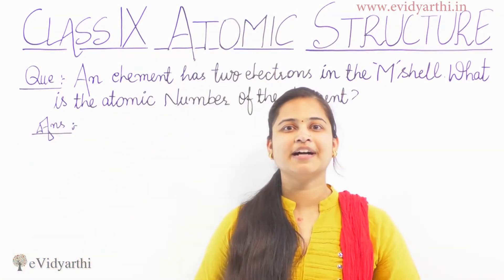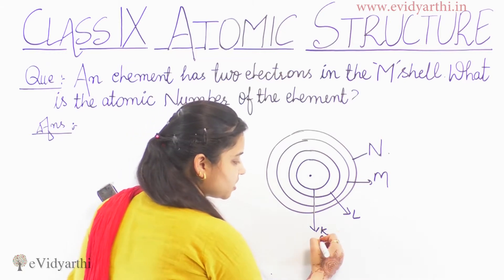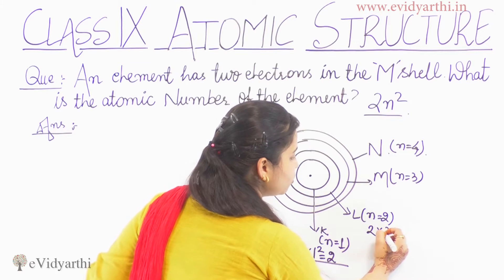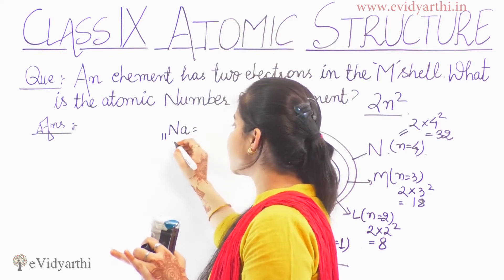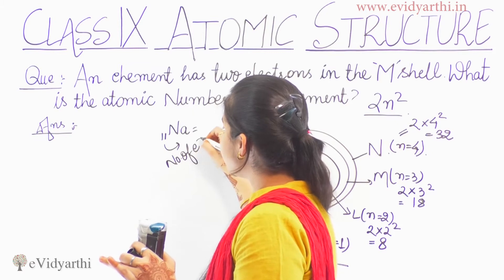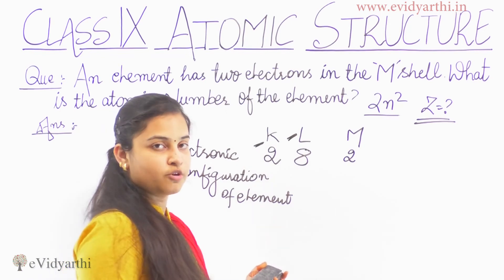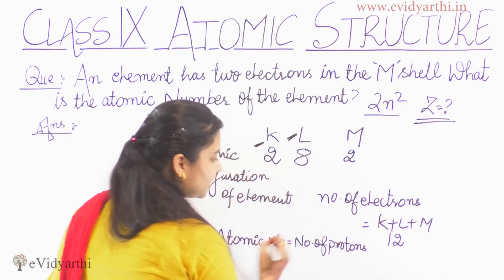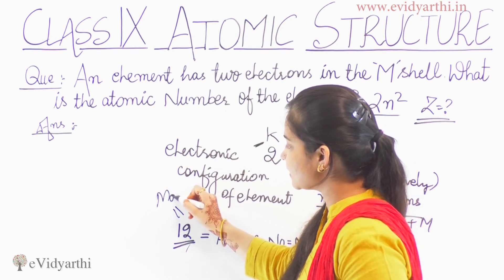Example - Chapter 4. Structure of the Atom - Science Class 9 - NCERT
✔️ Class: 9th
✔️ Subject: Science
✔️ Chapter: Structure Of The Atom
✔️ Topic Name: Example

0:00 Example